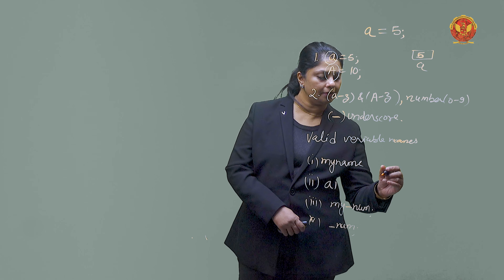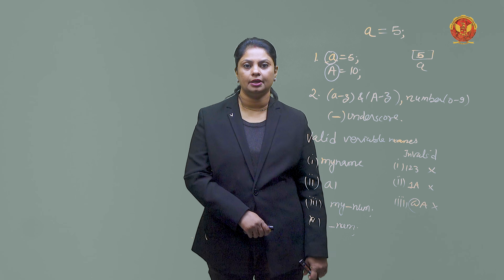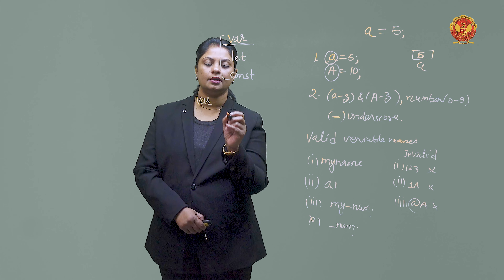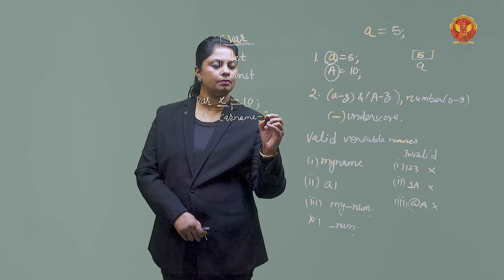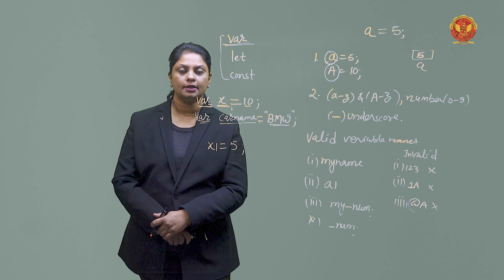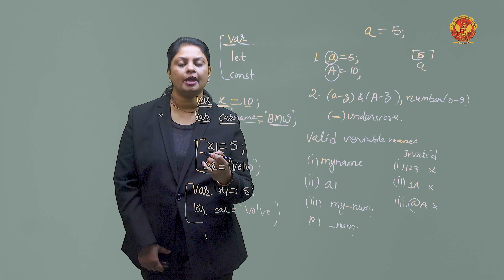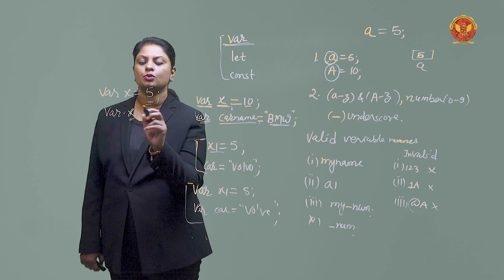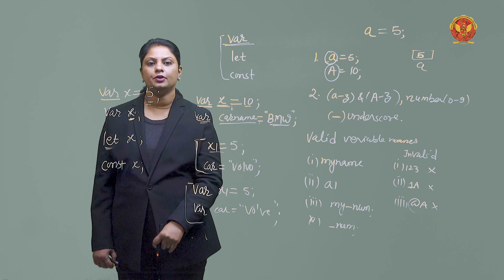3.13.3 Variables in JavaScript | CS504(A)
UNIT 3 INTERNET AND WEB TECHNOLOGY

3.13.3 Variables in JavaScript

Welcome to Unit 3 of our CSS and JavaScript course! In this comprehensive unit, we'll take you on a deep dive into the world of Cascading Style Sheets (CSS) and JavaScript, empowering you to create dynamic and visually stunning web experiences.

3.1 Introduction of CSS and JavaScript:
Kickstart your journey with an insightful introduction to CSS and JavaScript, understanding their significance in modern web development.

3.2 Cascading Style Sheets:
Explore the power of CSS as we delve into its basic syntax and structure, including essential selectors like element, class, ID, grouping, universal, and pseudo-class selectors.

3.3 Types of CSS:
Learn about the different types of CSS and their practical applications in web design and development.

3.4 Background Images, Colors, and Properties in CSS:
Master the art of styling backgrounds in CSS, including adding images, colors, and manipulating various properties for stunning visual effects.

3.5 Manipulating Texts in CSS:
Discover how to manipulate text elements in CSS, from styling fonts to spacing and alignment, to enhance readability and aesthetics.

3.6 Fonts in CSS:
Dive into the world of typography as we explore how to incorporate and style fonts effectively using CSS.

3.7 Borders and Boxes in CSS:
Learn how to create stylish borders and boxes to enhance the visual appeal of your web elements using CSS.

3.8 Margins & Padding With CSS:
Understand the concepts of margins and padding in CSS and how they impact the layout and spacing of your web content.

3.9 Lists in CSS:
Explore advanced techniques for styling lists in CSS, including customizing bullet points and numbering.

3.10 Positioning Using CSS:
Master the art of positioning elements on your webpage using CSS, including absolute, and relative positioning, and managing the Z-index.

3.11 Overview and Features of CSS3:
Get acquainted with the latest features and capabilities of CSS3, including practical examples of its usage.

3.12 Layout and Structure:
Learn how to create responsive layouts and structures for your web pages using CSS.

3.13 JavaScript:
Dive into the world of JavaScript, starting with different ways to add JavaScript to HTML documents and practical examples of JavaScript usage.

3.14 JavaScript Popup Boxes:
Explore the use of JavaScript popup boxes to interact with users and enhance the functionality of your web pages.

3.15 JavaScript and HTML:
Understand the synergy between JavaScript and HTML, and how they work together to create dynamic web experiences.

3.16 JavaScript and Objects:
Delve into the concept of objects in JavaScript, including arrays, strings, booleans, dates, math, numbers, and regular expressions.

3.17 The Browser Object Model (BOM):
Explore the browser object model, including the window object, history, navigator, screen object, and their practical applications.

3.18 The DOM and the Web Browser Environment:
Understand the Document Object Model (DOM) and its role in interacting with web browser environments.

3.19 Events and Event Handling:
Learn about JavaScript events, event handlers, and how to handle events effectively in your web applications.

3.20 Validation in JavaScript:
Master the art of form validation using JavaScript to ensure data integrity and enhance user experience.

3.21 DHTML:
Explore Dynamic HTML (DHTML) by combining HTML, CSS, and JavaScript to create interactive and animated web content.

Ready to level up your web development skills with CSS and JavaScript? unlock the secrets to creating dynamic and visually stunning websites.